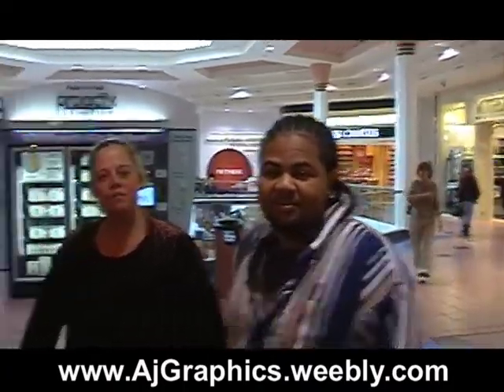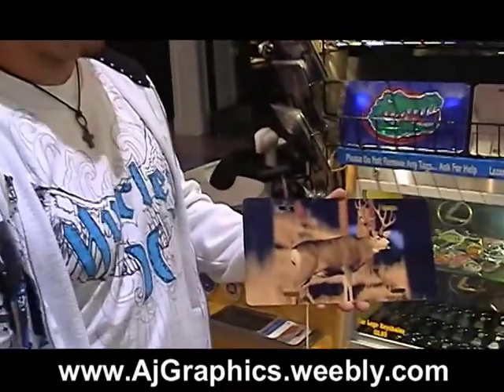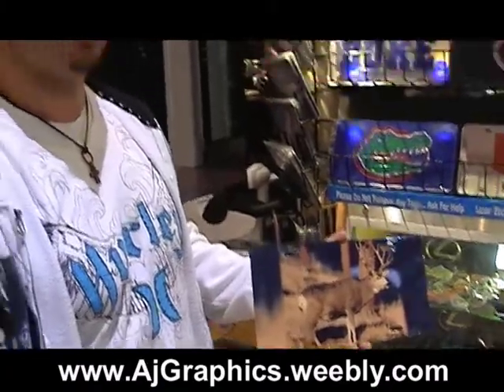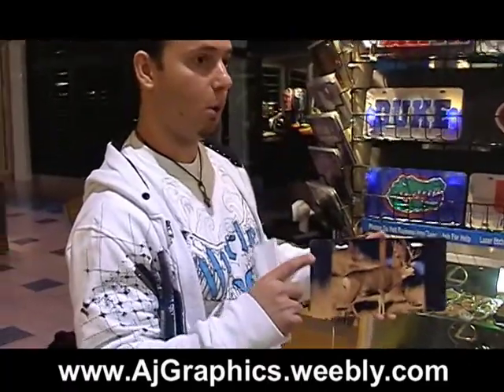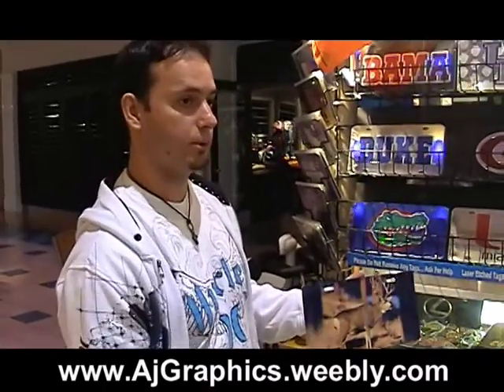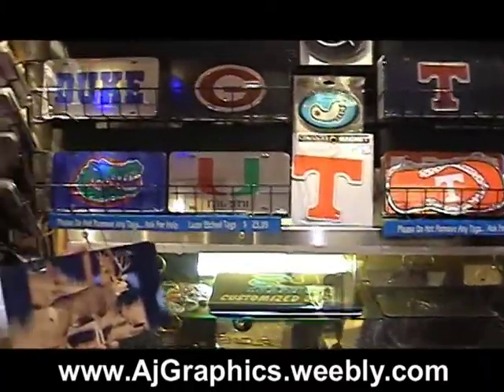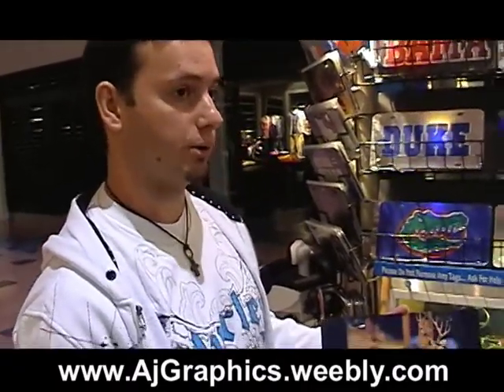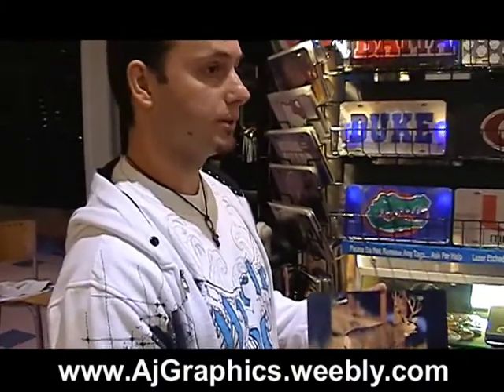Photo Car Tags Mouse Pads & T- Shirts Tri - Cities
About AJ Graphics

AJ Graphics Your #1 Source In The Tri- Cities (Johnson City, Tn  Kingsport, Tn & Bristol Tn Va) For Personalized Car Tags, Customized Car Tags, Custom License Tags, Car Decals, Hitch Covers, Car Frames!

Shipping is offered at a rate of $3.00 per package

We Are Located In The Upper Level in The Johnson City Mall

Owner: Alexander J. O'Dell
AJ Graphics
2011 North Roan St.